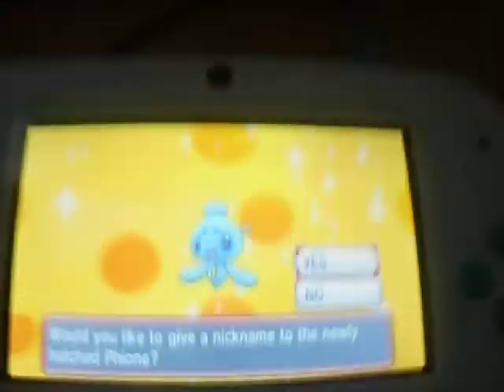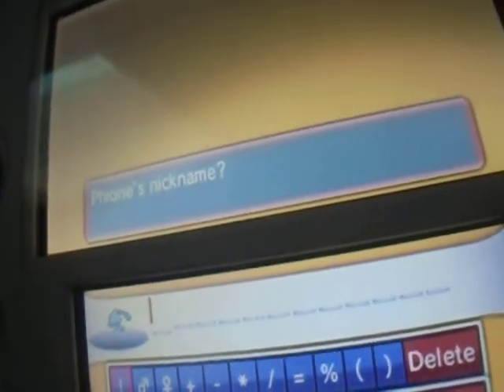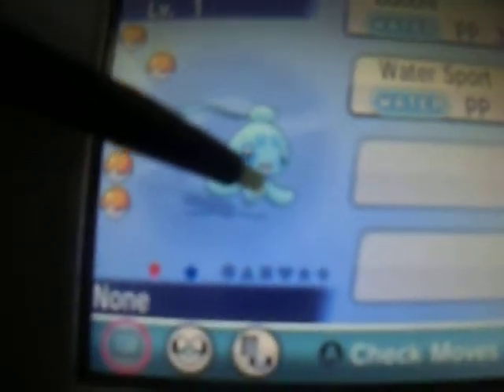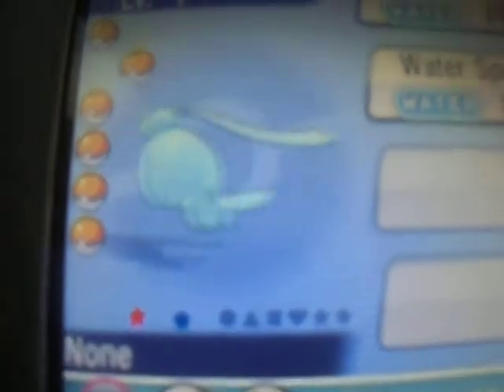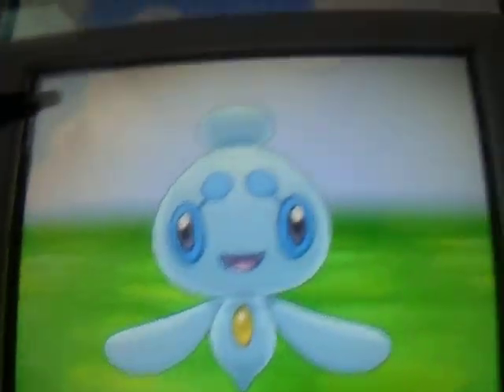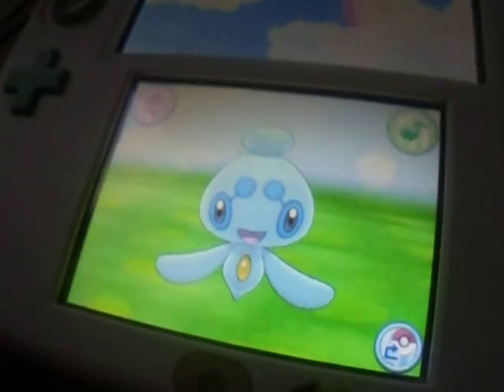Live reaction shiny Phione adter 181 eggs MM(Madsuda Method)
Wooo! No more eggs XD